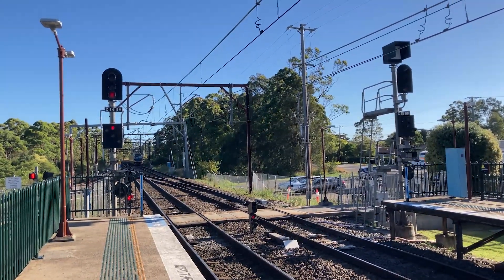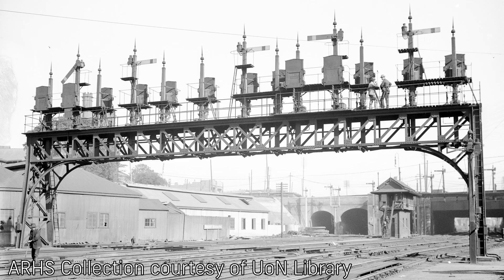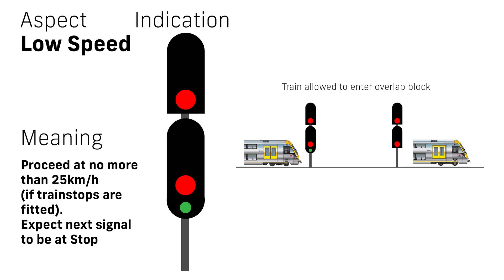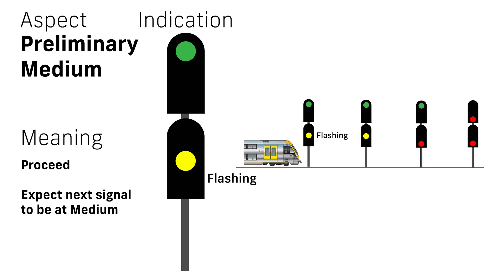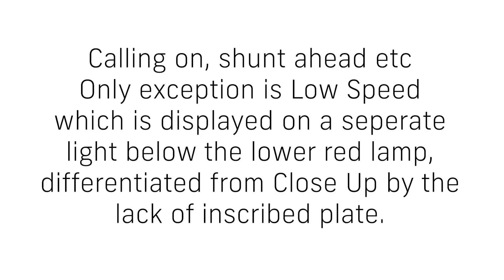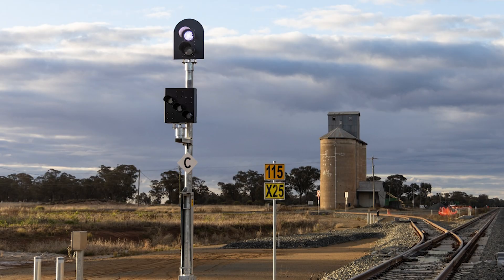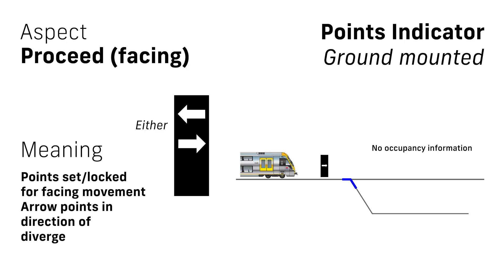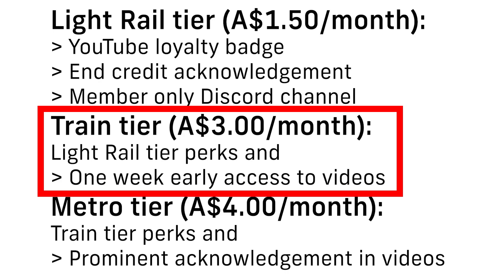NSW Railway Signalling - A Complete Guide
This video and others on this channel are the intellectual property of the channel owner. Reuse of any part of a video outside of Australian fair dealing exemptions is illegal.